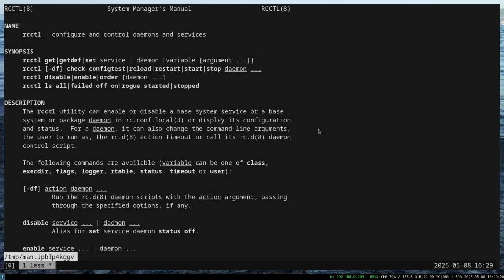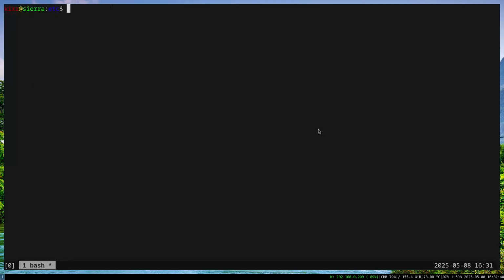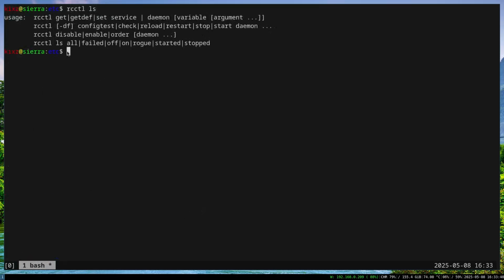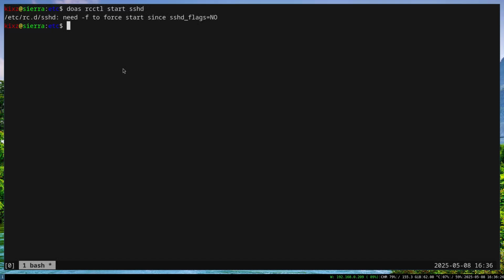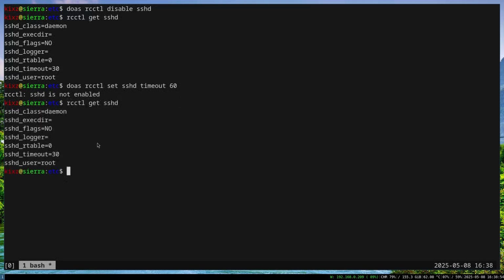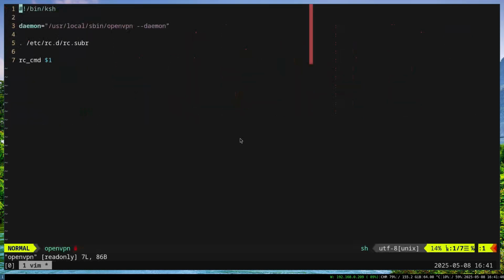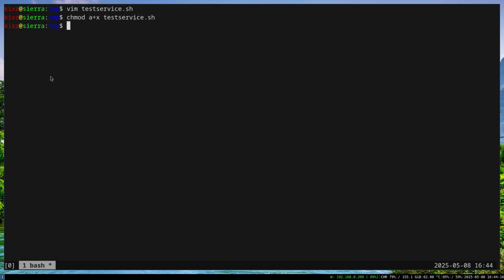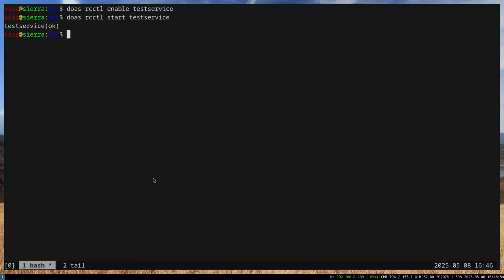Master rcctl in OpenBSD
In this video, we learn the rcctl essentials in depth by providing multiple examples.
We also learn how to create our own daemon and manage it using rcctl.

00:00 Working with rcctl
07:37 Daemons logs
08:47 Create your own daemon